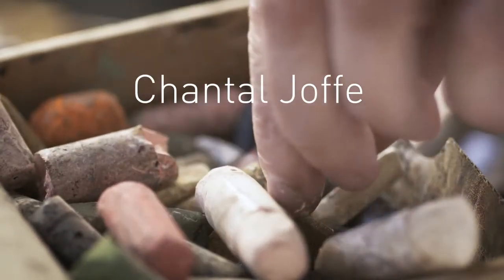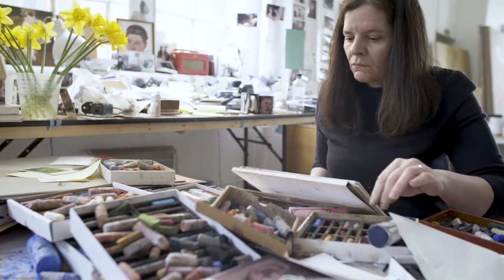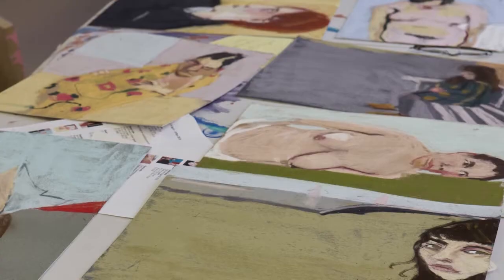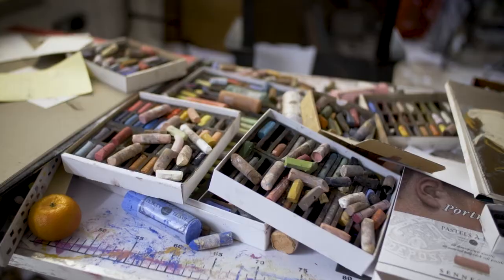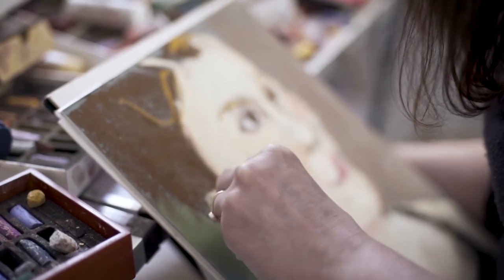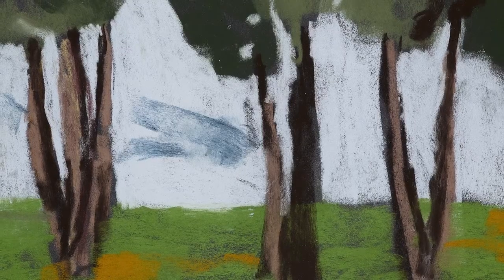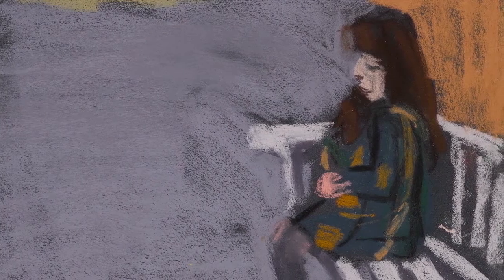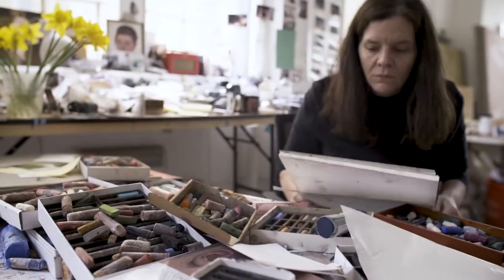Chantal Joffe Studio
This video is presented in association with the exhibition The Artist’s Mother: Lucie and Daryll.
Produced by Victoria Miro Gallery, London.